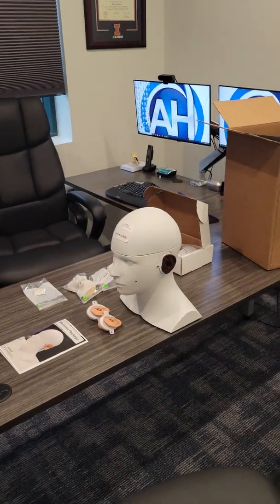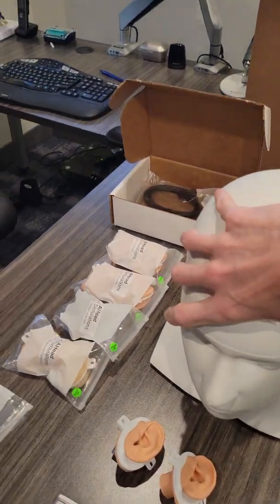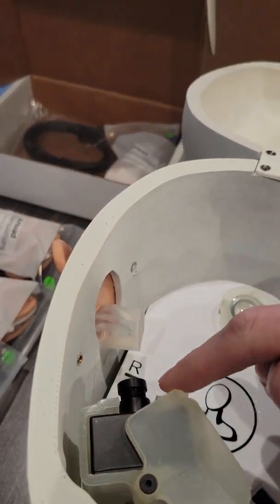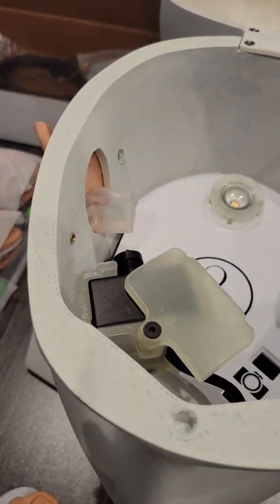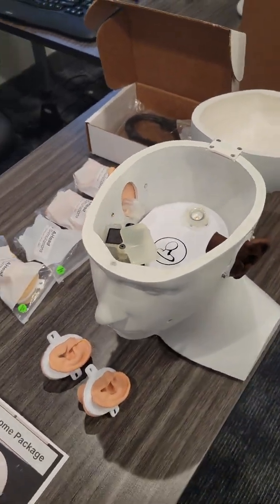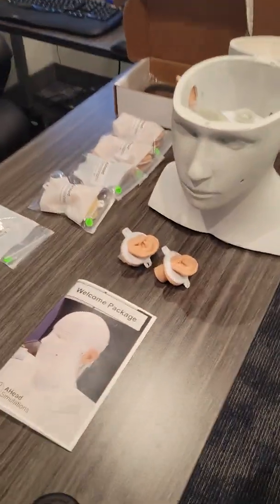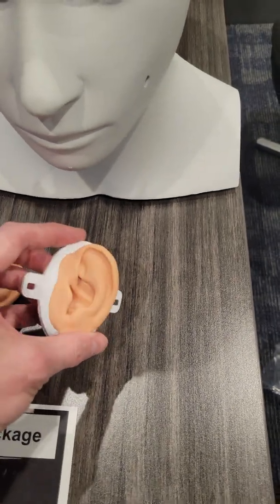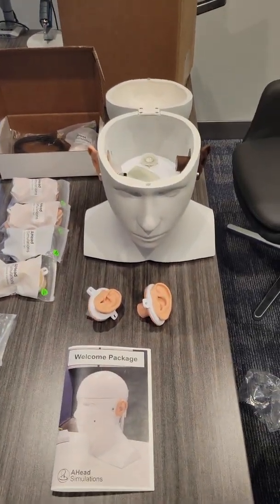Meet our New Team Member, CARL! Ear Simulator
Thanks to AHead Simulations for CARL, our new ear SIMULATOR! Can't wait to show new video from inside the ear!